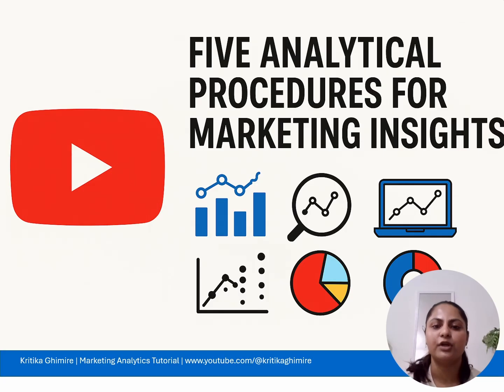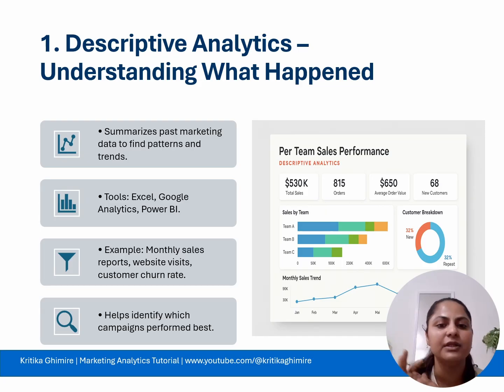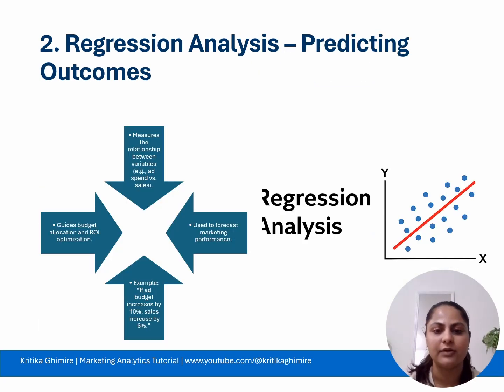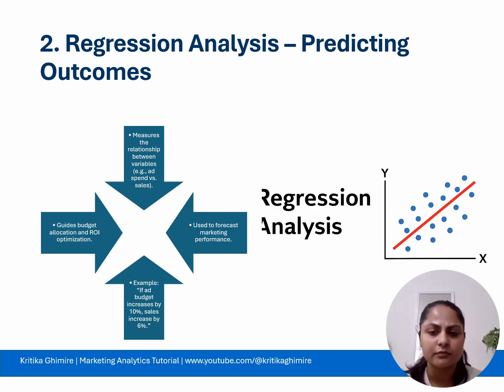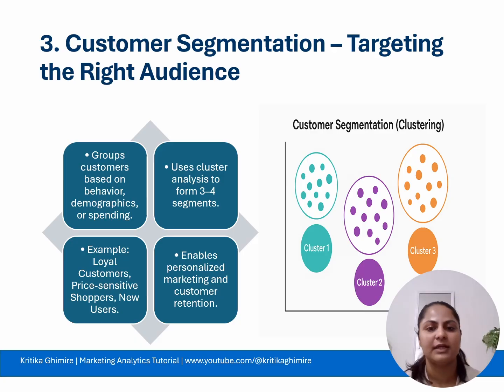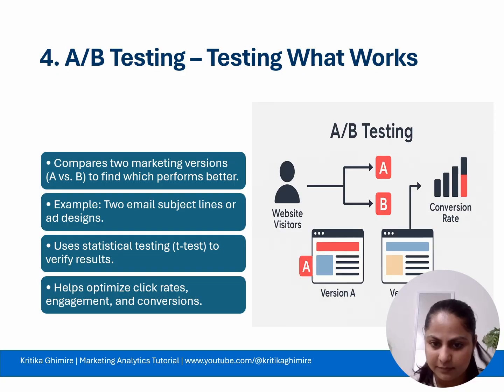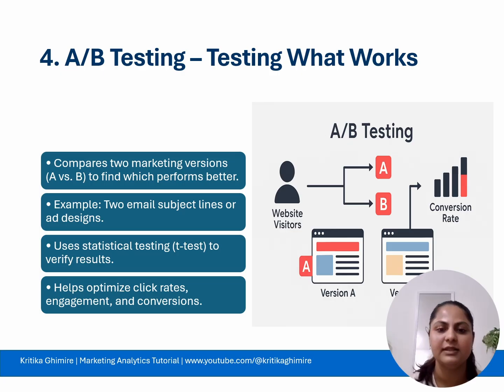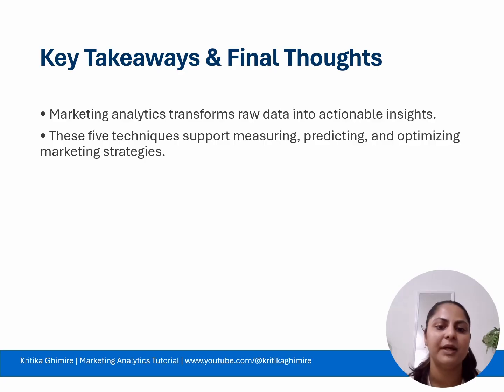Master Marketing Analytics: The 5 Techniques That Drive Business Decisions#MarketingAnalytics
In this video, I’ll explain the Top 5 Marketing Analytics Techniques every marketer should know, using real-world examples from brands like Netflix, Amazon, Starbucks, and Nike. Marketing analytics helps businesses make smarter decisions, understand customer behavior, and improve campaign performance. In this 10-minute tutorial, you’ll learn how marketers use Descriptive Analytics to track performance, Regression Analysis to predict outcomes, Customer Segmentation to target the right audience, A/B Testing to find what works best, and Data Visualization to communicate insights clearly. Whether you’re a student, beginner, or marketing professional, this video will help you understand how data drives modern marketing strategies.